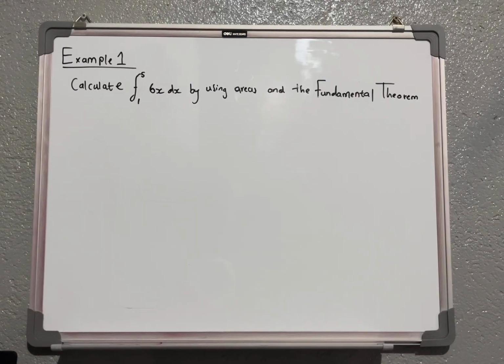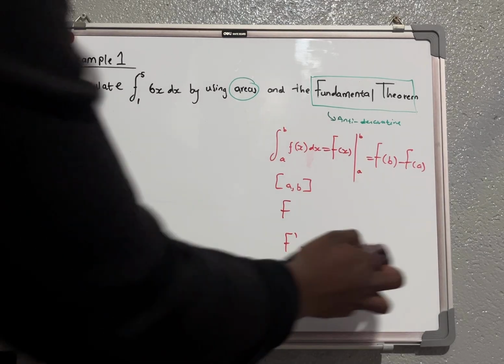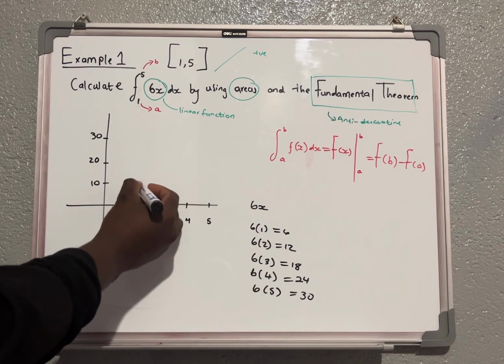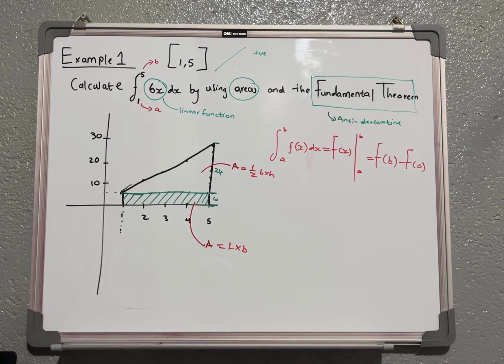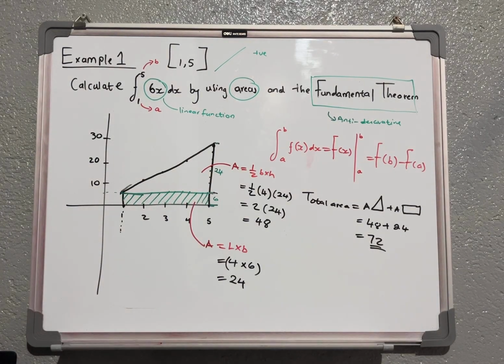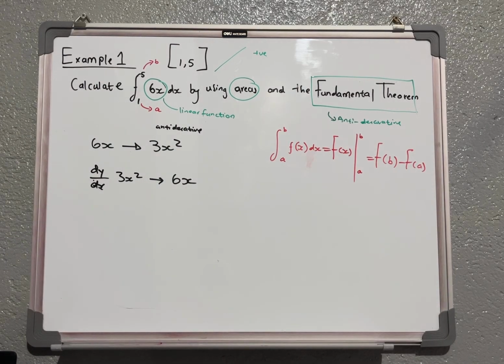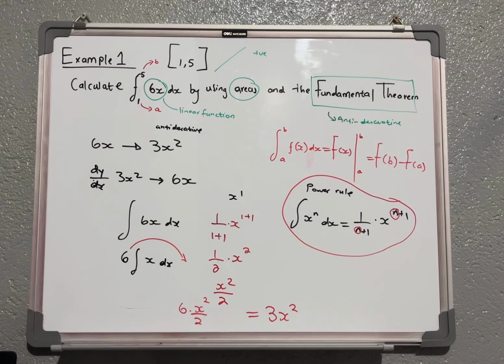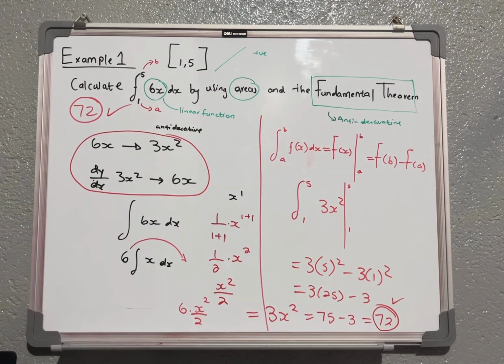Definite Integrals Using Areas | No Antiderivative Needed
Most students go straight to the Fundamental Theorem — but definite integrals can be solved faster using pure geometry. In this video you'll learn:

✅ How to split the area under a curve into rectangles and triangles
✅ Why ∫₁⁵ 6x dx = 72 without touching an antiderivative
✅ How to use the Fundamental Theorem to verify your geometric answer
✅ When to use areas vs antiderivatives in exam questions

This shortcut saves time and shows you what integration actually means — not just how to calculate it.

📌 Pin this before your next calculus test.